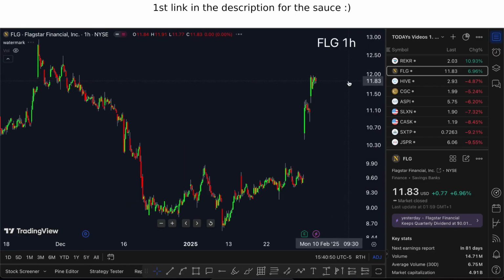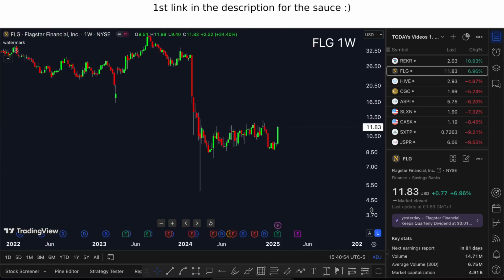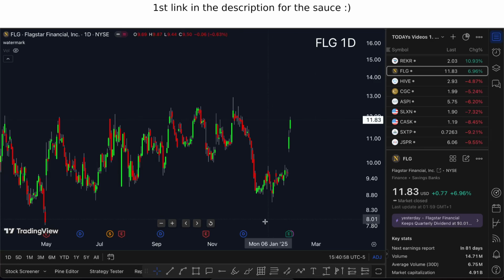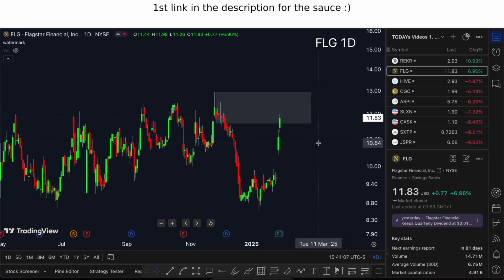FLG Stock (Flagstar Financial stock) FLG STOCK analysis FLG STOCK PREDICTION in FLG stock news today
✅ I Show 2,497+ Traders How To Make More Money In a Simple Way (Free)

🙋 Also, you will need a charting platform, I recommend Tradingview (The fastest way to follow markets, what I use) (this is an affiliate link, but it is the only way to get you a $15 off, +2 months, yearly discount if interested)